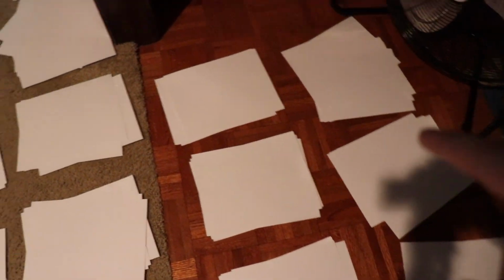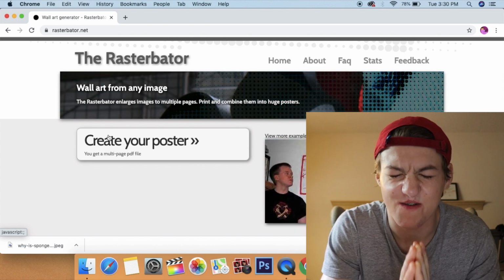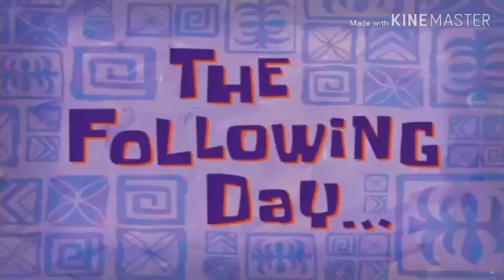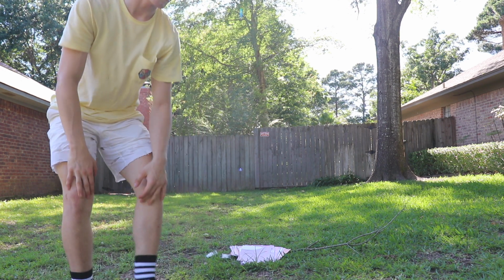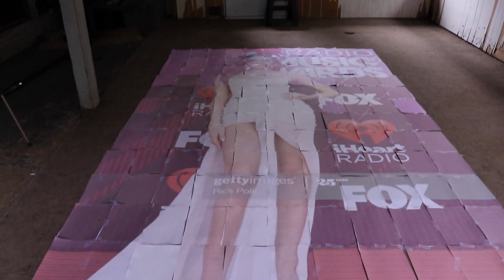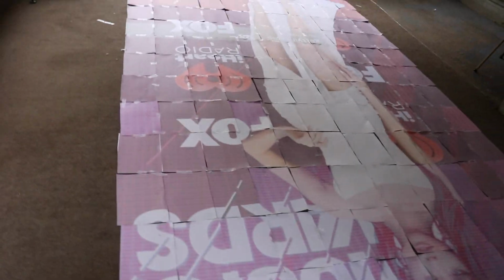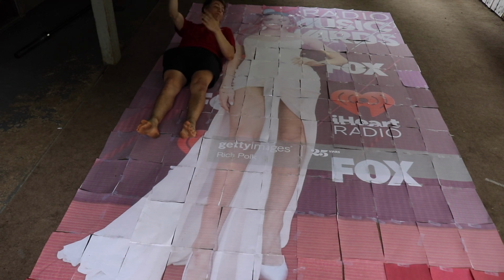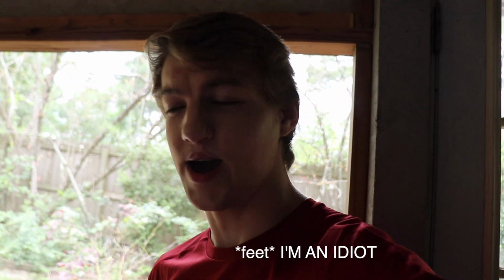I Made a 200 Page Poster For 200 Subscribers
How I made a 200 page poster of Madison Beer. Everyone please send this to her so she sees!! @madisonbeer